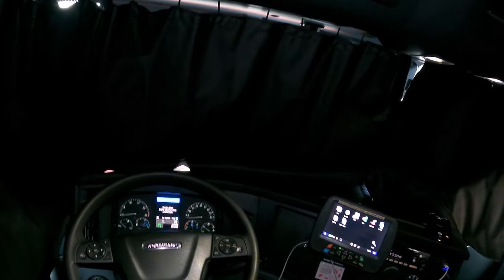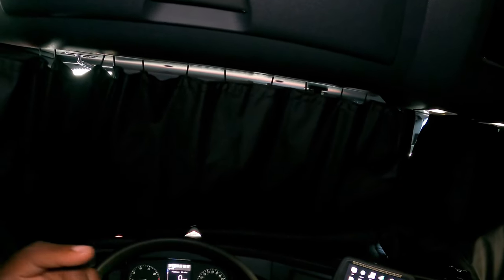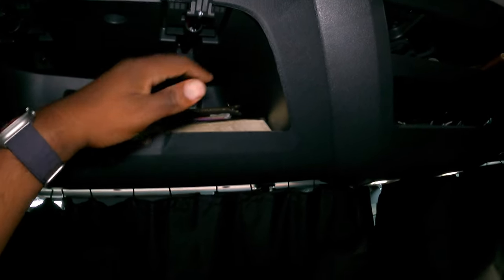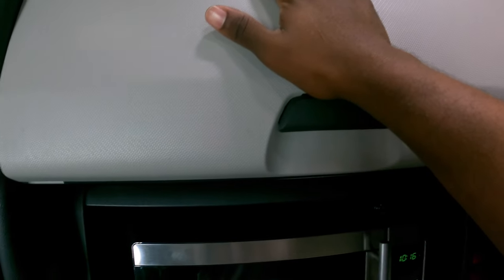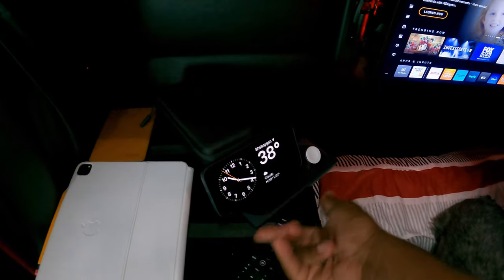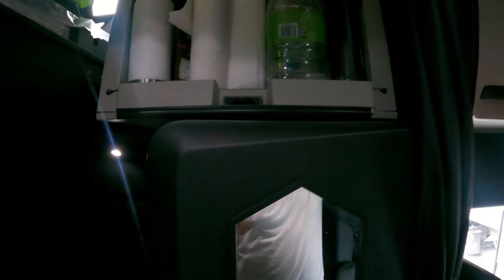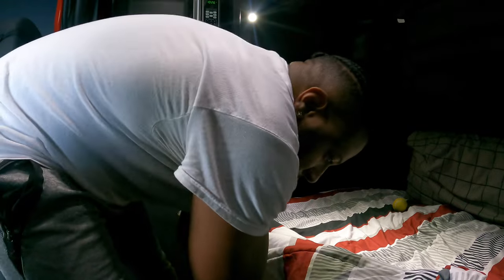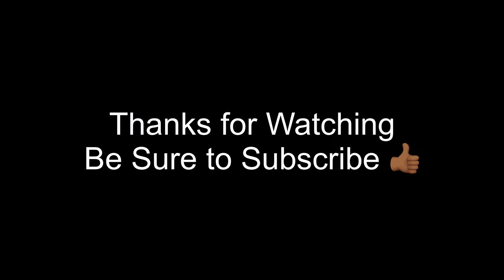New Truck Tour. What’s In My Truck?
IPad Pro 12.9 M1

Final Cut Pro (Video Editor)